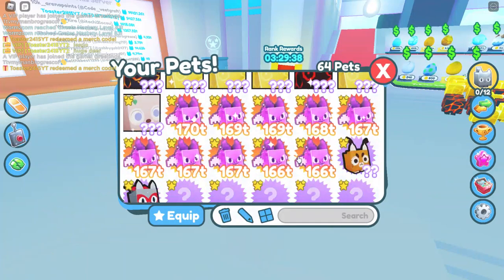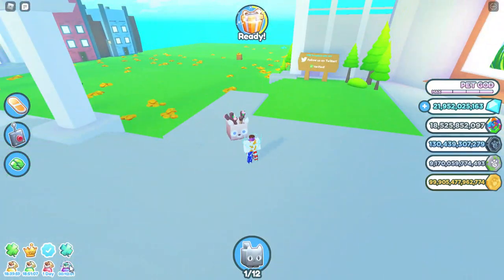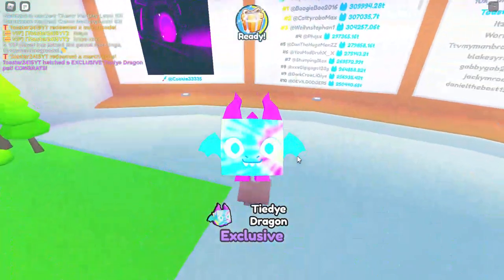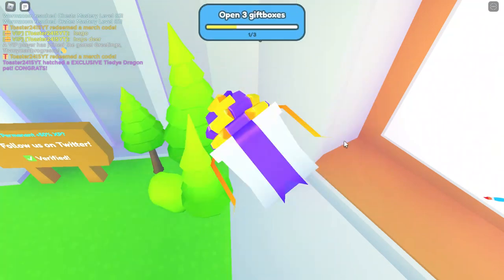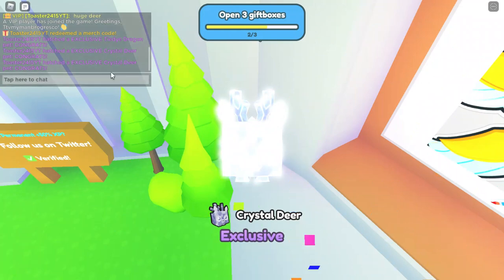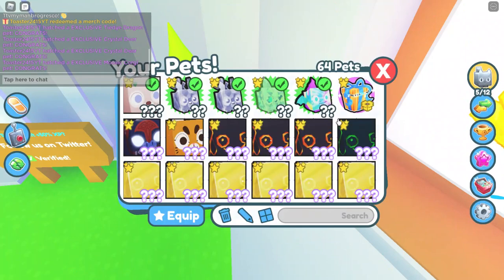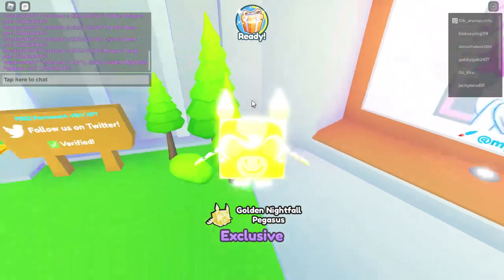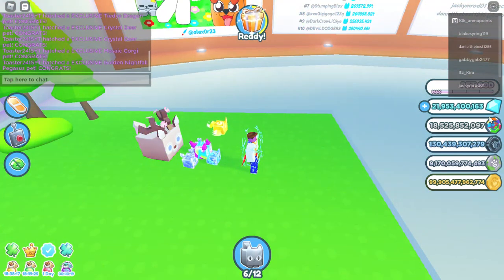OPENING MERCH CODES-PET SIMULATOR X